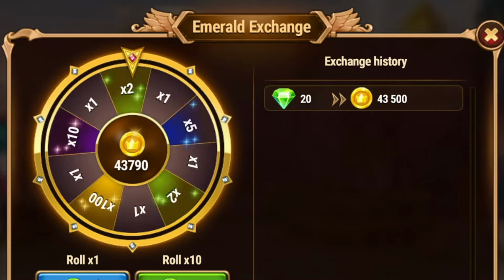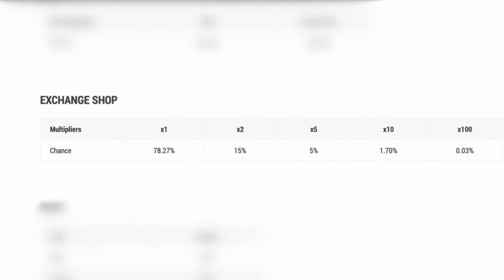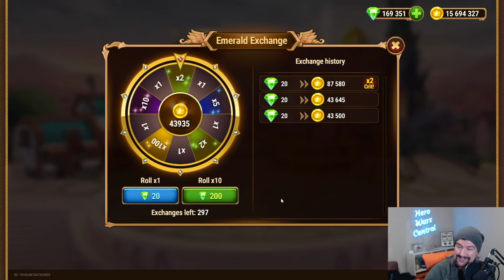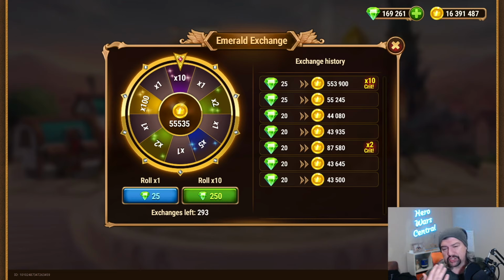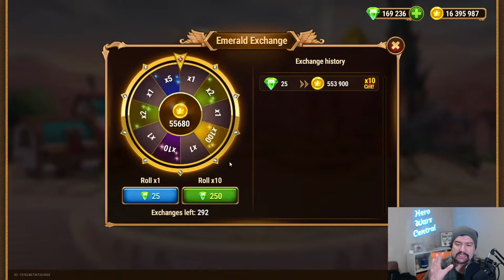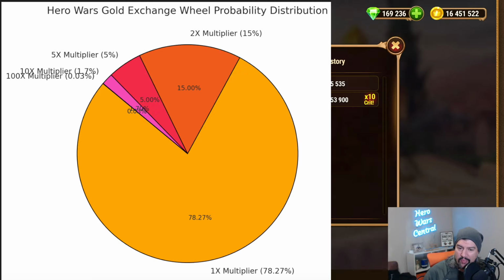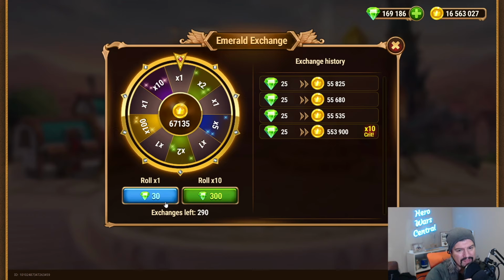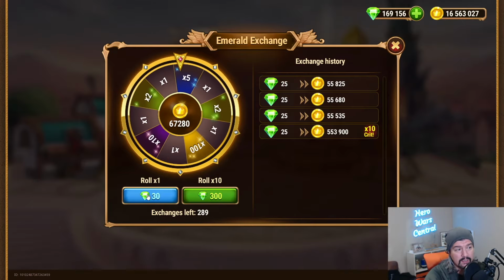Hero Wars Emerald Exchange EXPOSED - What Players Need To Know!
Are you spending your emeralds wisely in Hero Wars? 🤔
Today, we break down the Emerald Exchange Rates, revealing the true drop chances and whether it’s the best place to spend emeralds for gold. Spoiler: the odds may not be in your favor!

💰 How to Get More Gold in Hero Wars 💰
If you’re struggling with gold, you need to know the real value behind the emerald-to-gold exchange. We analyze the drop rates, compare alternative gold sources, and reveal whether this system is worth your hard-earned emeralds.

🔍 In This Video:
✔️ How the Emerald Exchange actually works
✔️ The hidden drop rates & why they’re misleading
✔️ Is the Gold Exchange worth it or just a trap?
✔️ Alternative ways to get more gold without wasting emeralds

I cover team builds, battle strategies, and exclusive game insights every week.

📢 What do YOU think? Have you ever hit the 100x multiplier? Or is the Emerald Exchange just a massive bait?

All artwork and gameplay footage are the property of Nexters Global and/or Hero Wars, unless otherwise stated or implied.